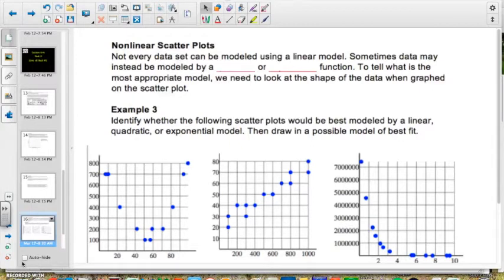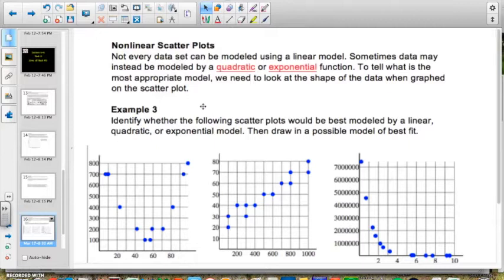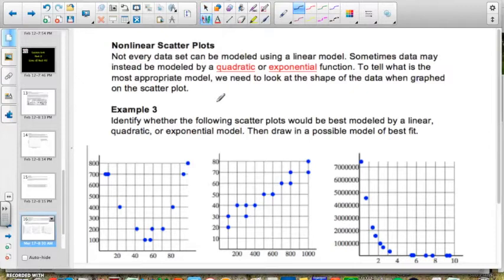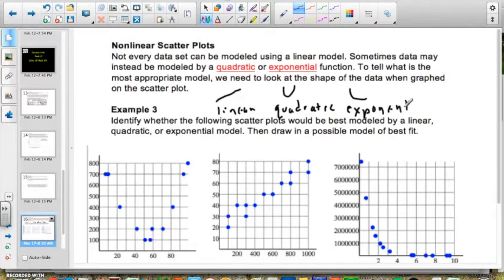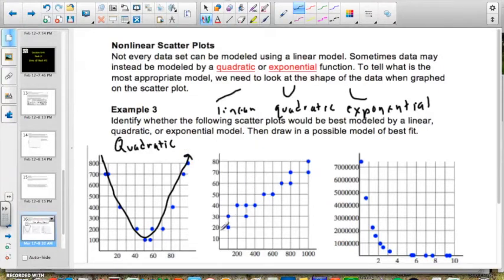Lesson 6 6 Scatter Plots and Lines of Best Fit, Part 4